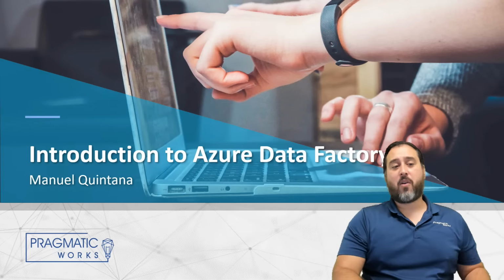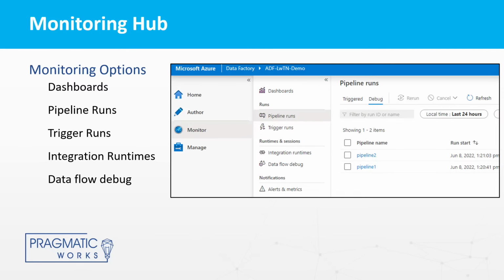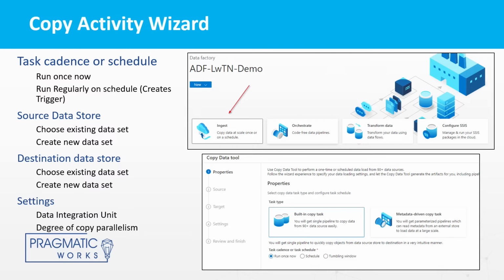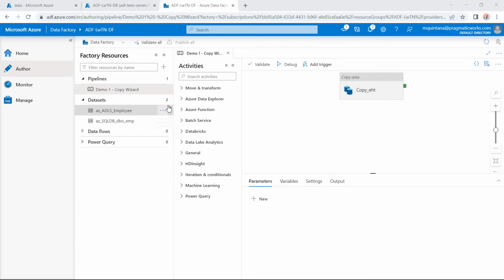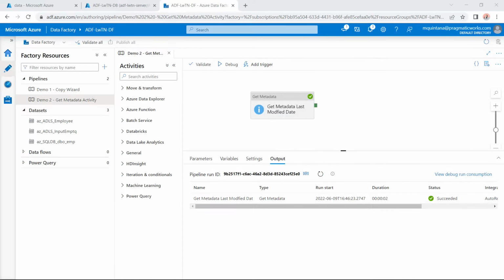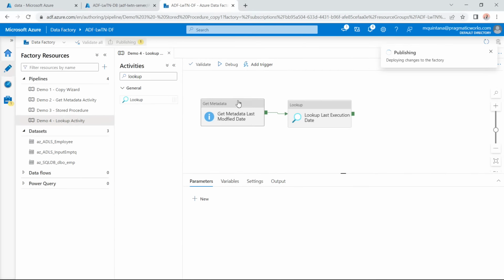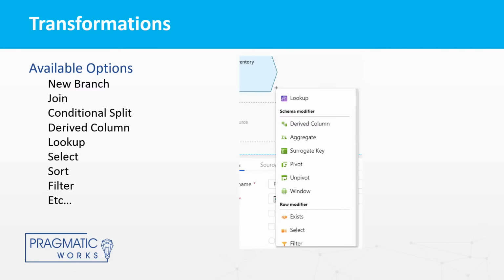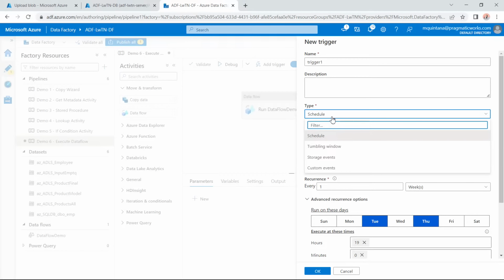Azure Data Factory Beginner to Pro Tutorial [Full Course]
What You’ll Learn:
• Understanding of Integration Runtimes
• How to create linked services
• How to create Integration Datasets
• Creating Pipelines and Dataflows
• Similarities with Synapse Pipelines/Dataflows

Overview:
Azure Data Factory (ADF) is a cloud-based service for data integration. ADF is used to integrate disparate data sources from across your organization including data in the cloud and data that is stored on-premises.

In this session, Manuel Quintana will teach you the basics of how to create data-driven pipelines to direct the movement of data. You will learn linked services, integration runtimes, and datasets. You will also be introduced to Dataflows which allows users to transform their data at an enterprise scale and load that information into various azure destinations of your choice.

🔴 Certificate of completion:
If you have completed this class and would like a certificate, fill out this form

**Offers are subject to change with/without notice and are for a limited time only.

0:00:00 Intro to Data Factory
0:02:50 Working with Azure Data Factory
0:07:33 Create Resources
0:21:16 Data Factory Navigation
0:28:15 Data Factory Resources
0:35:38 Create Linked Service
0:47:37 Copy Activity Wizard
1:05:29 Get Metadata Activity
1:09:28 Break
1:24:26 Break ends
1:33:58 Reviewing Metadata Extraction Results
1:47:17 Implementing the Lookup Activity
2:03:08 Creating the If Condition Activity
2:18:12 Validating Pipeline Execution Logic
2:20:04 Introducing Data Flow and Its Debugging Features
2:38:10 Filtering Out Unnecessary Data
2:43:08 Executing a Data Flow via Pipeline
2:45:01 Scheduling and Triggering Pipelines